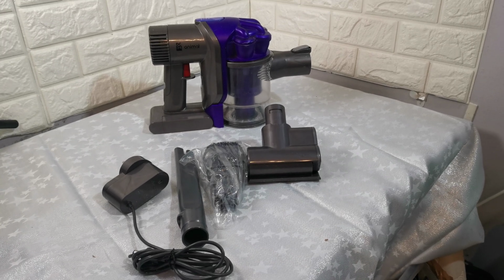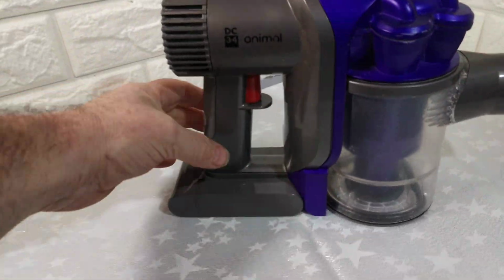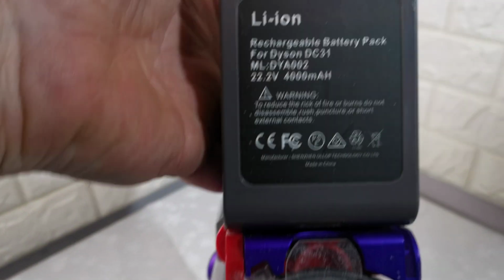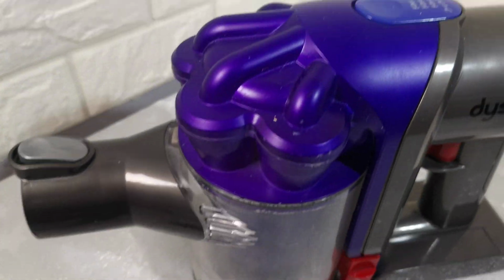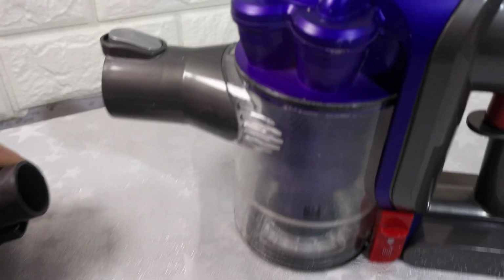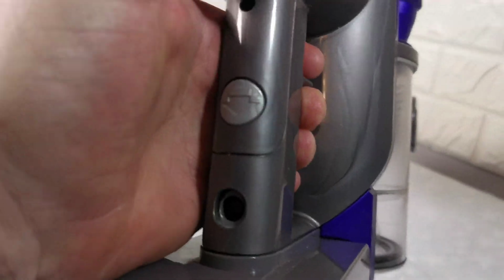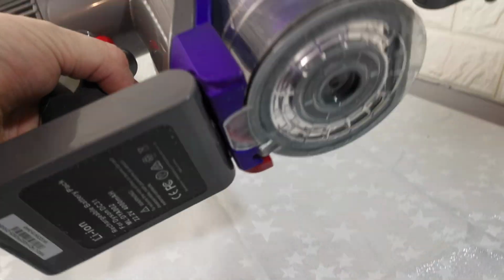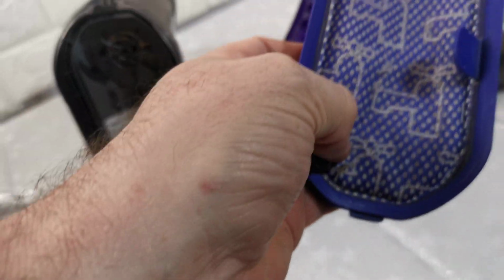Dyson Dc34 Animal Cordless Vacuum Cleaner Accessories Brand New Battery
Cleaned inside & out. Brand new battery fitted
PLEASE VISIT MY EBAY STORE:-